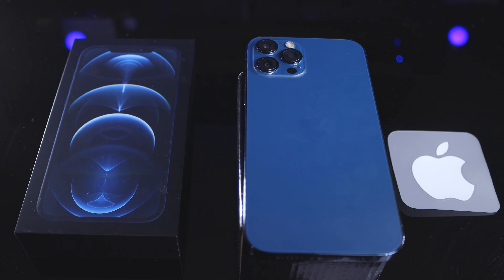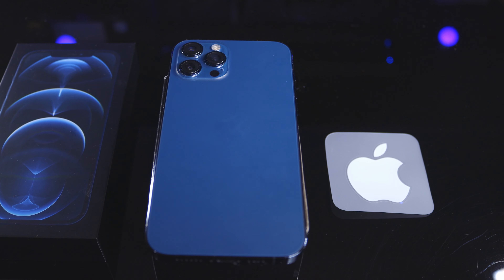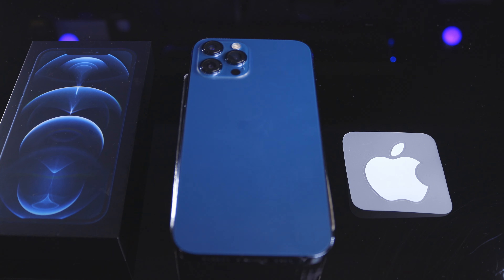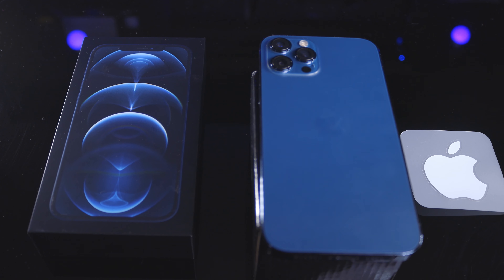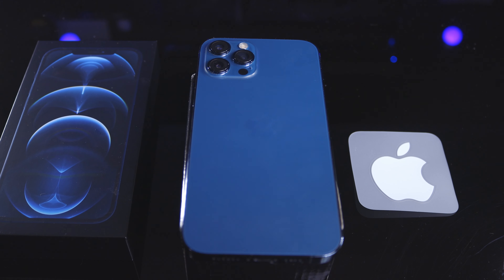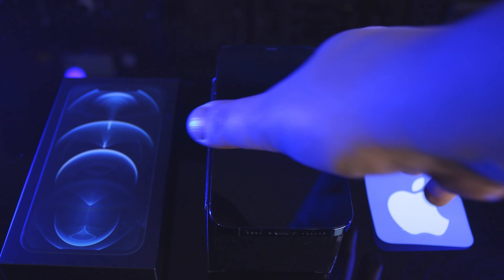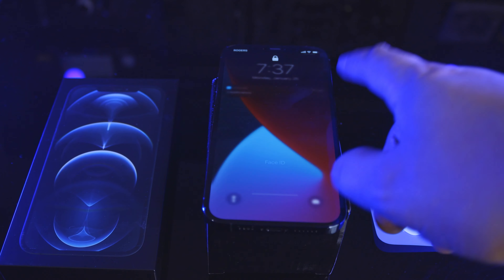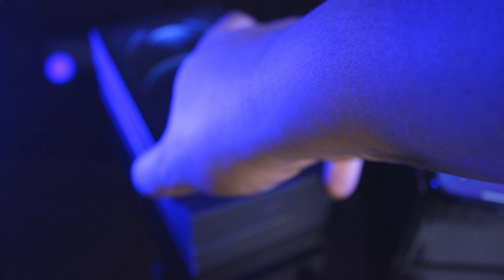iPhone 12 Pro Max - Best Photography Phone? - Why & How?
Come check out my opinion on why and how the iPhone 12 Pro Max may be the best photography phone to date! Is 2021 going to bring about even better tech? is 12 megapixels enough to get the shot? Is the price tag worth the premium? Can this phone be used a  C-Cam? What am I doing with my old phone? What could you possibly use a cell phone for in the photo realm anyways? Does this phone replace my APS-C Camera? Can lighting make phone photography yield better results? What kind of photo did I capture with this phone since I received it? Do I have some example photos to share?

These are some of the many questions that I have answered in this video!
Explore this video and all will be told...

I use this totally rad site called Epidemic Sound for My Music and Sound Design all royalty free Music and Sound Effects in a yearly or monthly subscription  and it rocks me away every time I get a chance to use it. Highly Recommended 10/10

Sincerely: Jon Paul Kersey